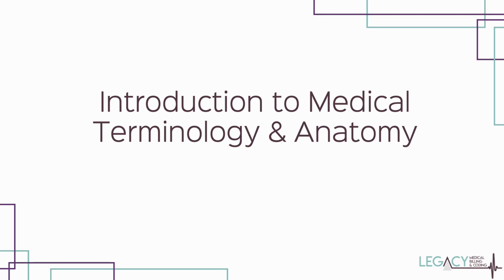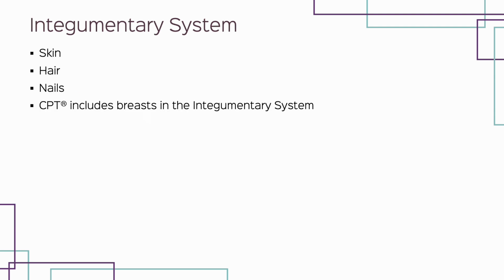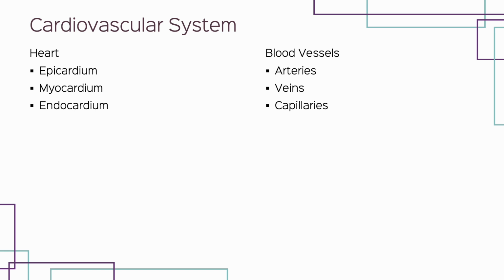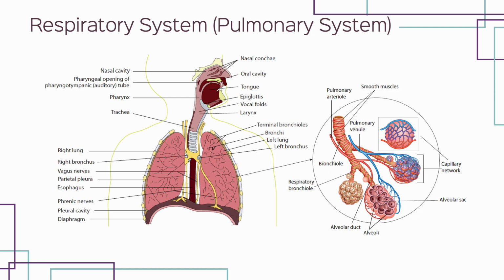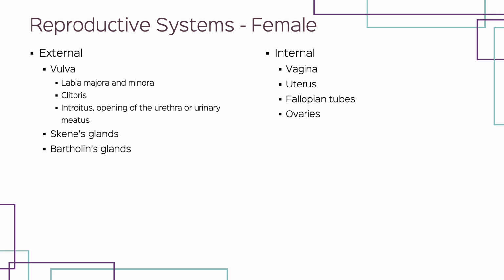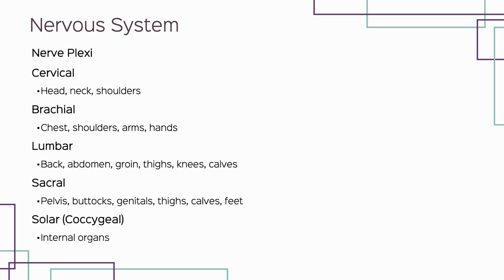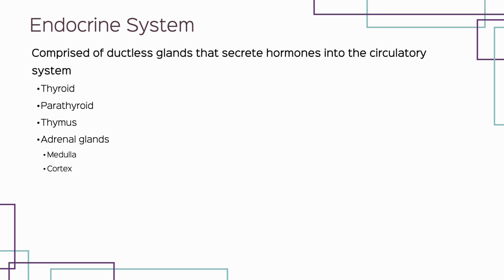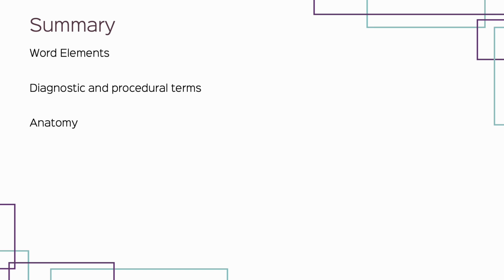Breaking Code: Introduction to Medical Terminology & Anatomy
This module introduces the building blocks of medical language and the structural systems of the human body—key foundations for any medical coder. It is divided into two main sections:

🔤 Medical Terminology
Word Elements: Covers prefixes, suffixes, and root words commonly used in medical terms (e.g., derm/o, splen/o, -ectomy, -itis).
Compound Words: Demonstrates how root words combine to describe complex conditions and procedures (e.g., nephrolithiasis).
Common Terms: Introduces frequently used diagnostic and procedural terminology.

🧠 Anatomy & Physiology Overview
Body Systems: Explores 14 major systems including:
Integumentary (skin, hair, nails)
Musculoskeletal (bones, muscles, joints)
Cardiovascular (heart, vessels)
Lymphatic, Respiratory, Digestive, Urinary, Reproductive, Nervous, Sensory Organs, Endocrine, Hemic, and Immune systems
Structure & Function: Defines organ systems and their interrelationships, emphasizing terms coders must recognize in documentation.

Documentation Examples: Demonstrates how anatomical language appears in clinical notes and operative reports.

This foundational knowledge supports accurate medical coding and enhances understanding of clinical documentation encountered in real-world healthcare settings.